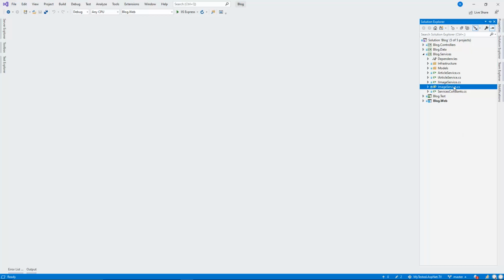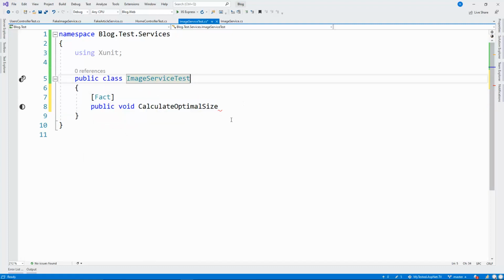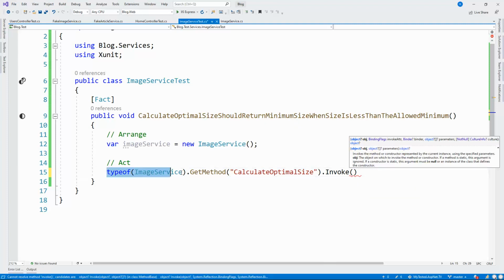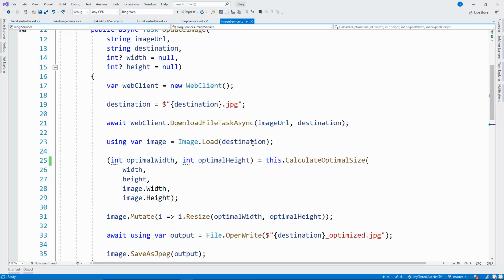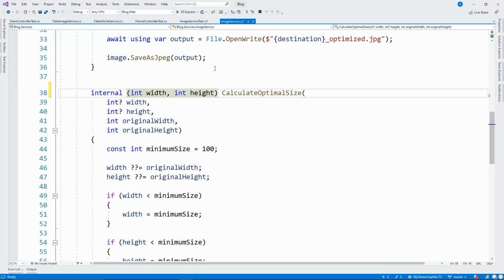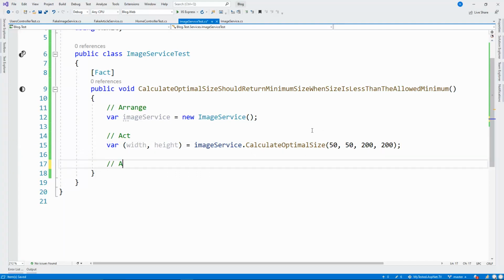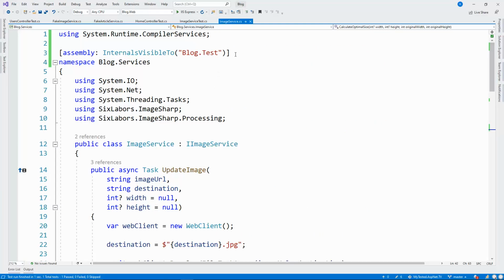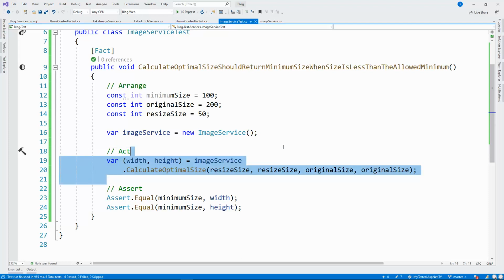The Rules For TESTABLE C# Code Design - Part 4 - Private Methods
► Part 4 - Private Methods - THIS VIDEO

In this video series, you will learn how to write clean and testable C# code. In the fourth part, I show how we can assert private methods. The code starts with bad design and lots of smells. Throughout the tutorial, I use refactoring and best practices to make it more testable in terms of proper architecture and structure. Each code change is then asserted with proper unit test automation, following the "Arrange, Act, Assert" paradigm. ASP.NET Core is used as an example, but the concepts shown can be transferred to any kind of application - Desktop, Web API, Game, Single Page Application, and so on. xUnit, Visual Studio, and 'dotnet test' are used as testing tools. The code becomes easier for faking and mocking, because of the SOLID principles and the dependency injection shown after the refactoring process.